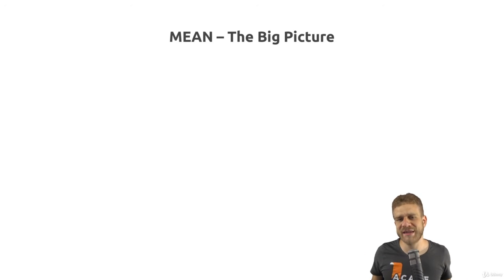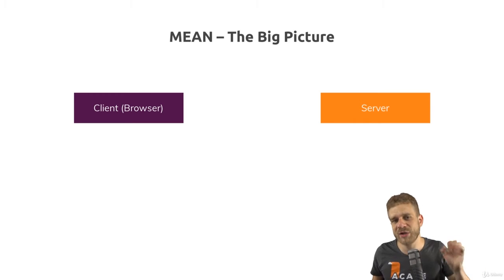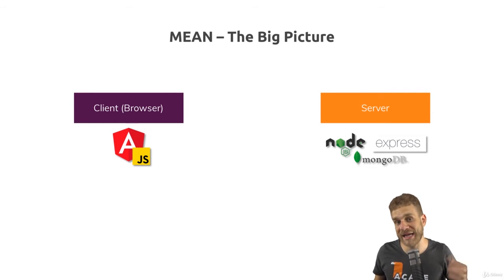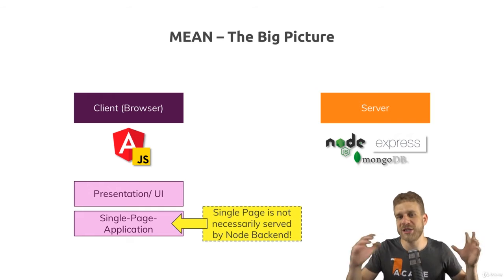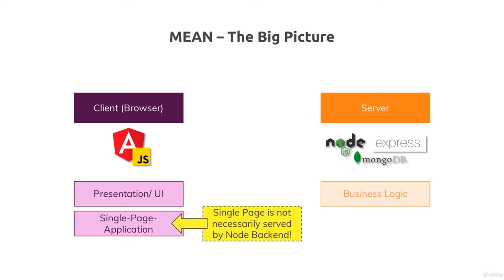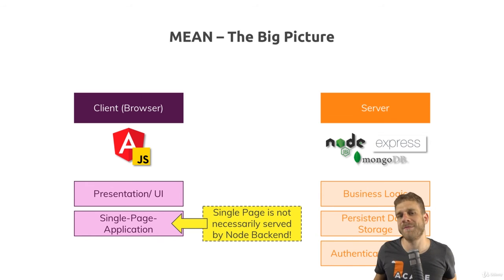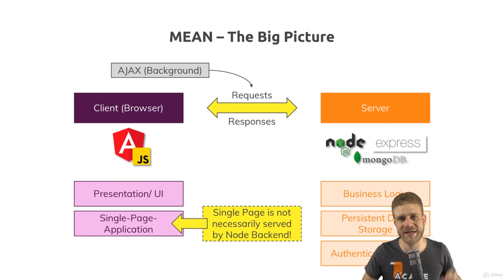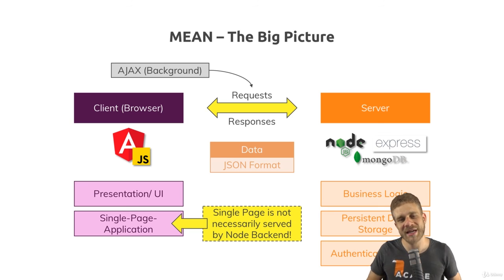How Does the MEAN Stack Work? - MEAN Stack Tutorial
How Does the MEAN Stack Work? is a free tutorial by Maximilian Schwarzm�ller from MEAN Stack course
Link to this course(Special Discount):
This is the best MEAN Stack Course
Course summary:
Build real Angular + NodeJS applications
Understand how Angular works and how it interacts with Backends
Connect any Angular Frontend with a NodeJS Backend
Use MongoDB with Mongoose to interact with Data on the Backend
Use ExpressJS as a NodeJS Framework
Provide a great user experience by using Optimistic Updating on the Frontend
Improve any Angular (+ NodeJS) application by adding Error Handling
English
With that, let's have a look at the big picture. How does the entire MEAN stack look like in this course or in general, not just in this course? We have the client-side and the server-side, that's important. The client-side is what the user sees, the webpage as it runs in the browser, server-side is somewhere on a server we deploy where we run our business logic and which the user only indirectly accesses, we'll see how that access works in a second. So on the client, we use Angular which is a JavaScript framework so we also use JavaScript implicitly and we use it to build that user interface. On the server-side, we use Node, Express and MongoDB, Node/Express for the logic and MongoDB for the database, as I said, you don't want to connect directly to it from Angular. Now the client-side Angular is responsible for the user interface, so for the presentation. It's a Single Page Application as I explained in the last lectures and that Single Page Application can be rendered by our Node backend, so we could have one route which essentially returns that single HTML page but we can also be totally decoupled from that and be served from a totally different host, some static host like AWS S3 for example. Now on the Node application, we have our core business logic, especially the logic that should not be exposed to the client due to security reasons or performance reasons. We have our persistent data storage, so that database and we also put our authentication logic there, for example, it's of course part of our business logic, I just want to really emphasize that here, the logic where we decide whether an email or password is valid happens on the server because it can easily be fiddled with on the client, not so much on the server. How do we connect the two pieces then? Well we exchange requests and responses and these requests and responses are sent behind the scenes, so-called Ajax requests, you might have heard of this before and we use exactly the same pattern in Angular. These are requests which can be sent without us needing to reload the page which is of course exactly what we want. Therefore the type of data we exchange is not HTML because we never want HTML code, we do all that presentation and re-rendering logic with Angular. Instead what we get is so-called JSON data, that's a data format that's really efficient for encoding data like a list of posts and you will see how it looks like in this course. This is the big picture, this is how the MEAN stack works and this is exactly what we will implement in this course. So with that, I'd say enough of the words, let's get started and let's start setting up the base development environment we'll work with in this course and let's start building our MEAN stack application.
How Does the MEAN Stack Work? So what's the big picture of the MEAN stack?�How do the different things work together?�Time for a closer look!